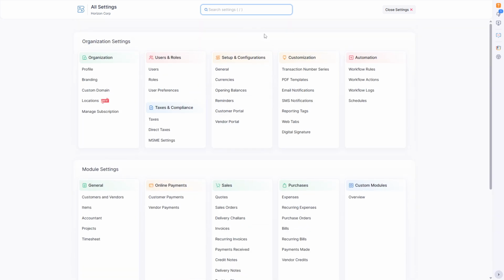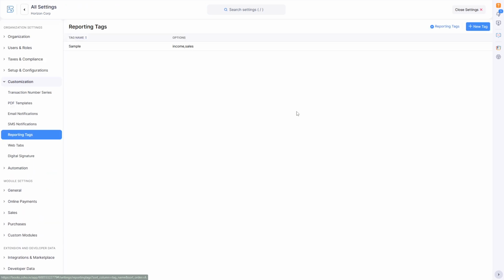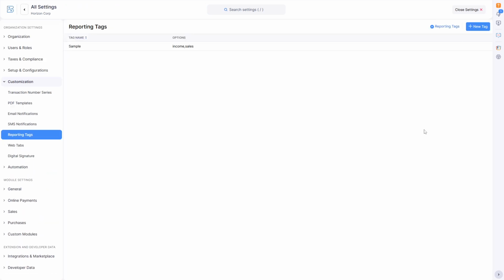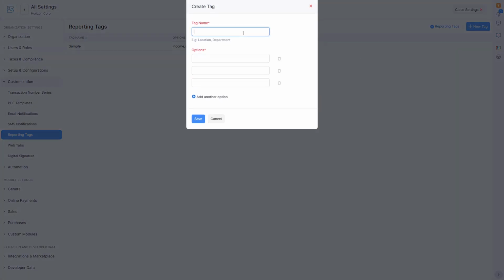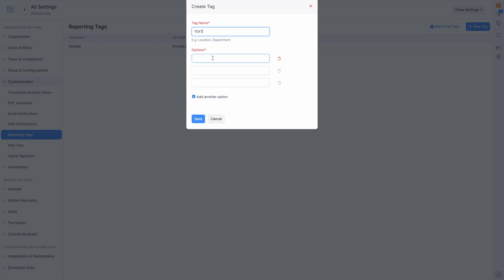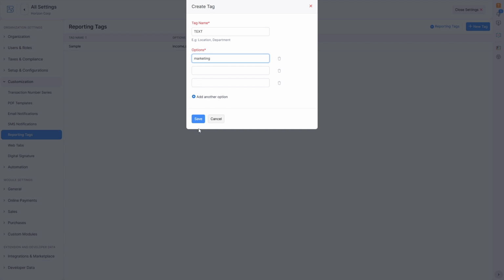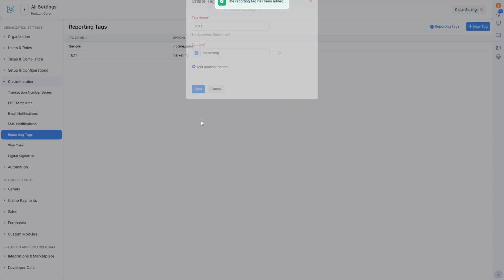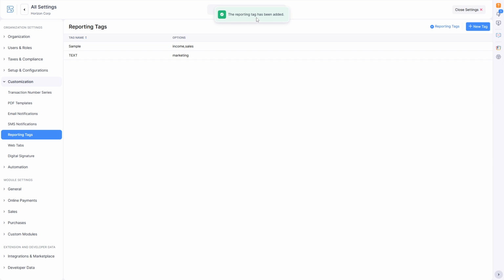How to Add Reporting Tags to Invoices and Bills in Zoho Books (Step By Step)